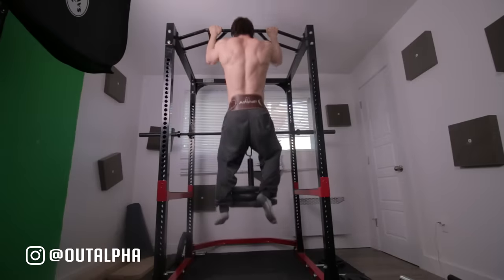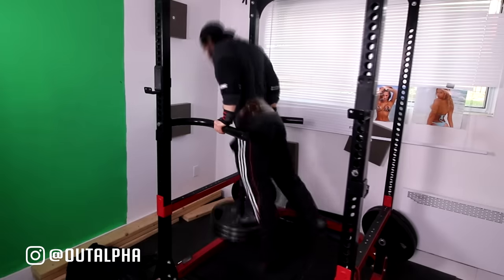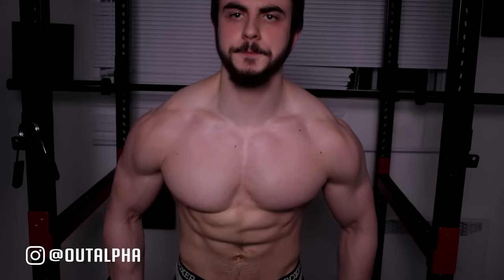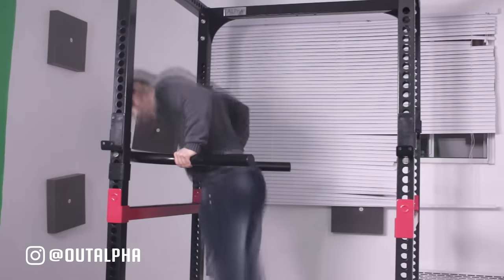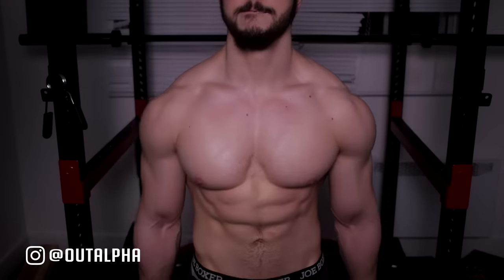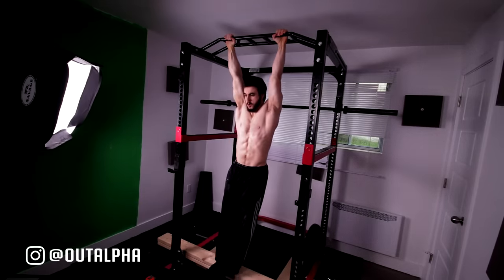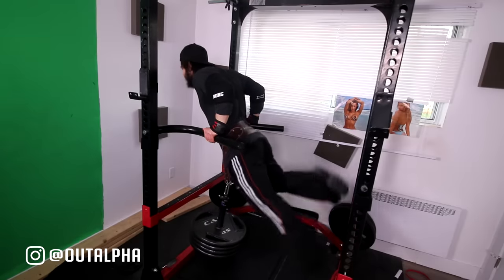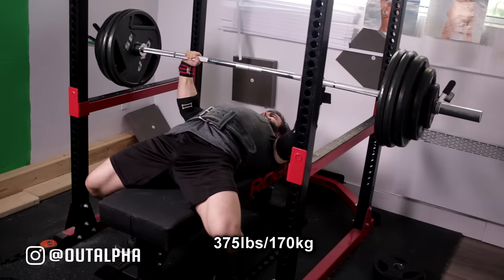Weighted Calisthenics = Results!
Serious gains